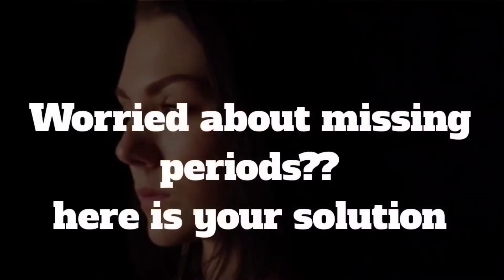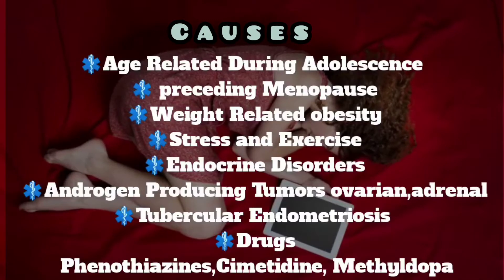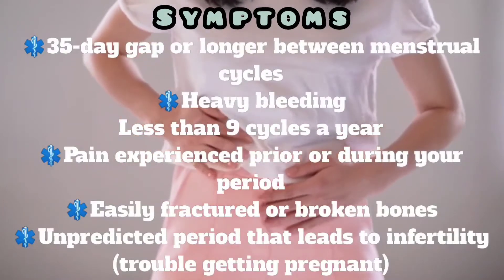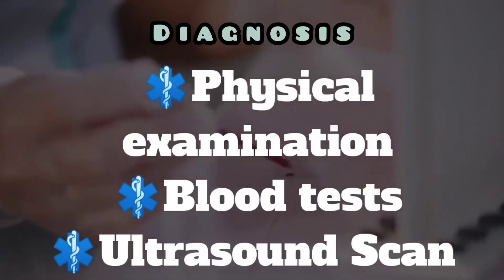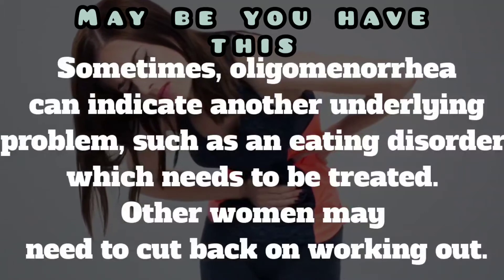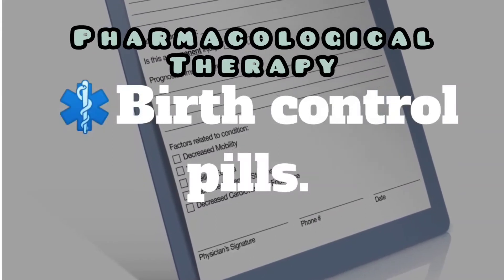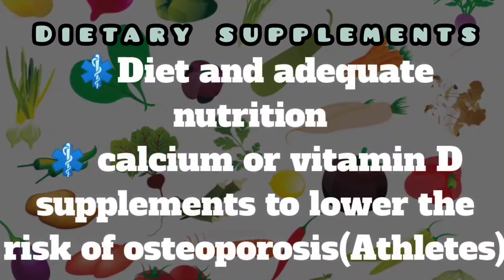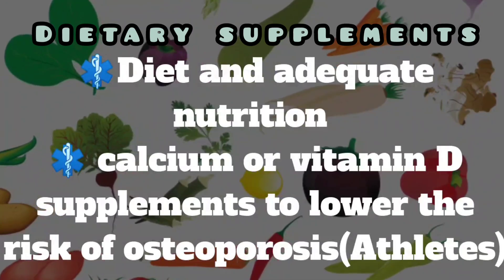Oligomenorrhea||Causes&Treatment|Self Diagnosis|Home Remedies for Athletes| Clinical Study Explained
Introduction

It’s important to make sure that the cause of a delayed menstrual cycle isn’t pregnancy.

What is oligomenorrhea?
Menstrual Bleeding Occuring More than 35days apart and which remains constant at that frequency is called oligomenorrhea

For engineering

Credits
Editing Software

Mobile Phone

OnePlus 7
This video is made for only educational purpose and we're not promoting any type of activity through this